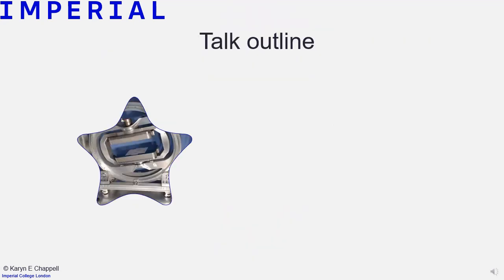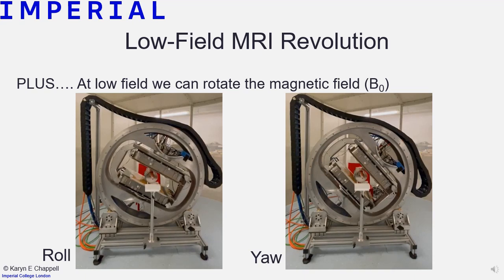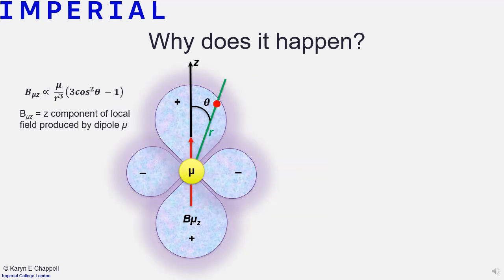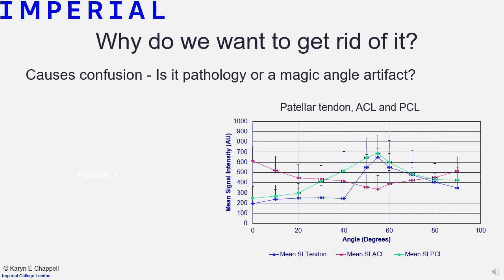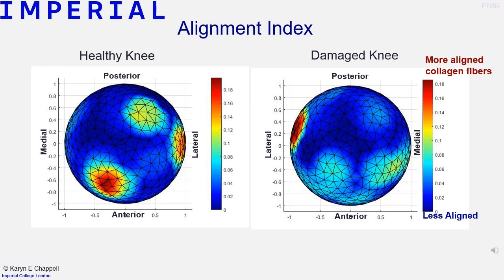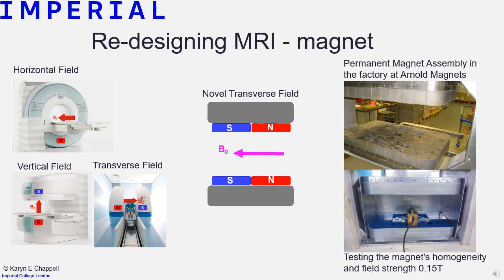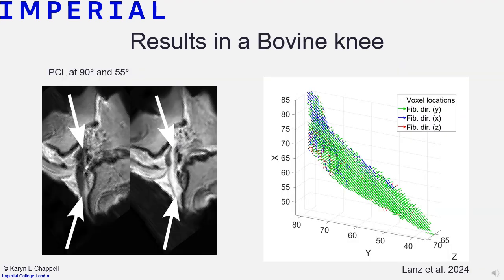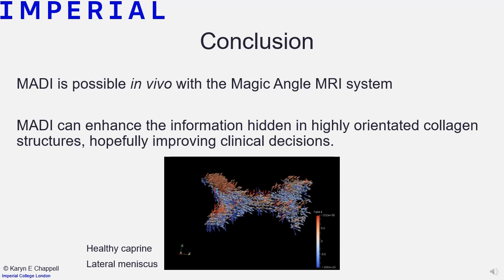ISMRT New Zealand meeting April 2024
Sarah Green and Jacob Cameron invited me to give a virtuaol presentation to MRI Radiographers at the ISMRT New Zealand Division meeting in April 2024. The plan was to help highlight Radiographer led research at their meeting from around the world.